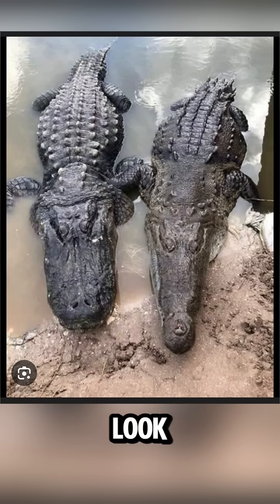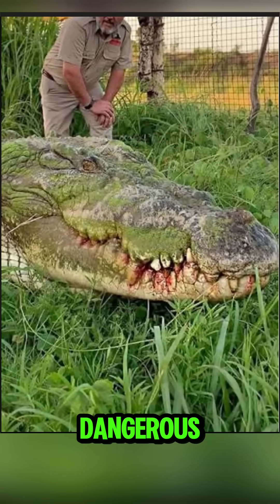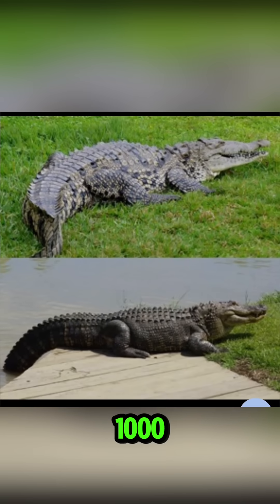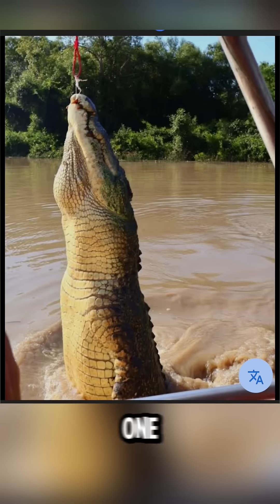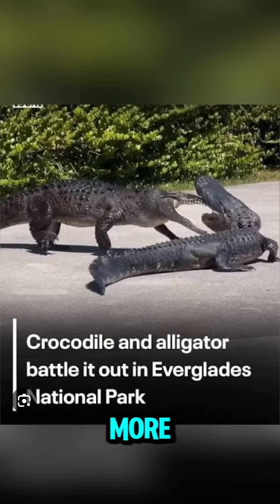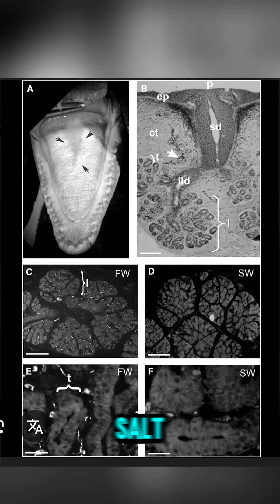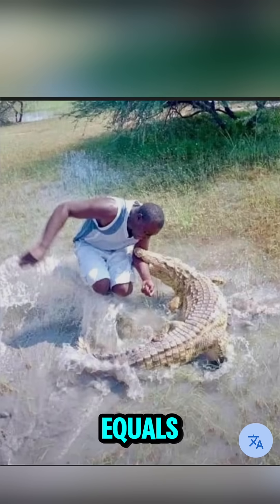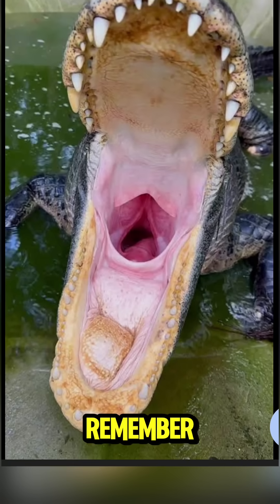Crocodile CRUSHES Alligator? (Bite Force + Fight Stats)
Alligator vs Crocodile explained fast and brutally honest. Real physical differences bite force stats fight probabilities and who actually wins when these giants clash.